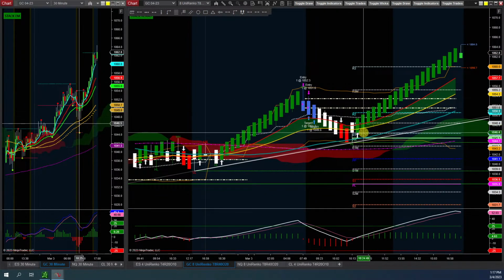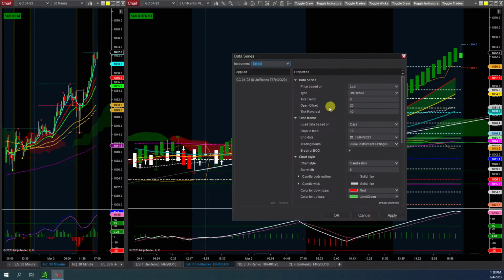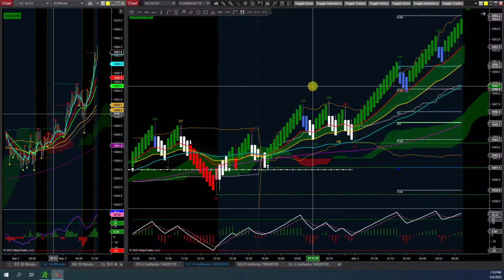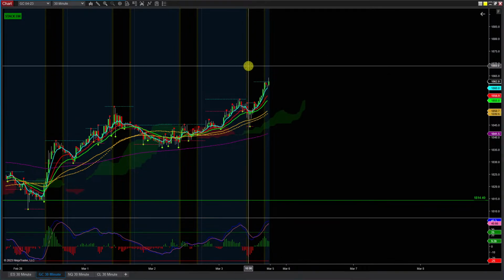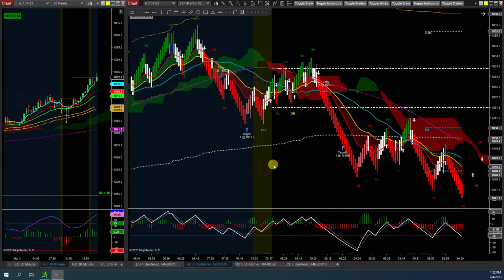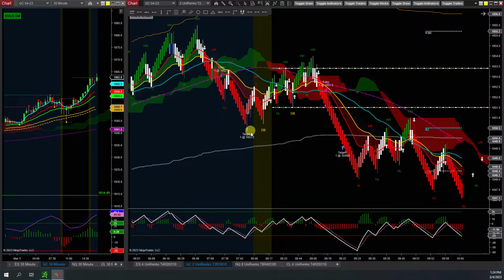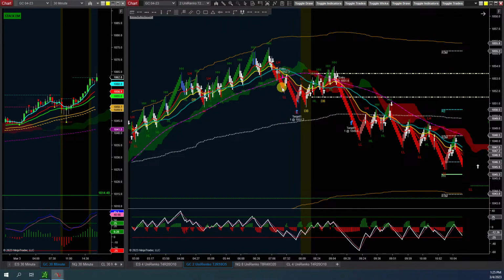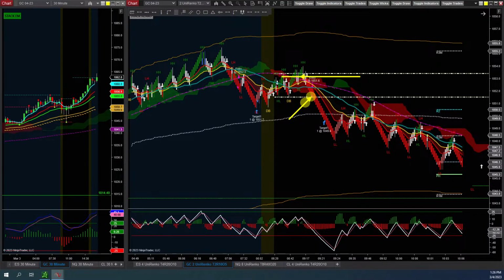$2,790 in Gold Futures - Day Trading